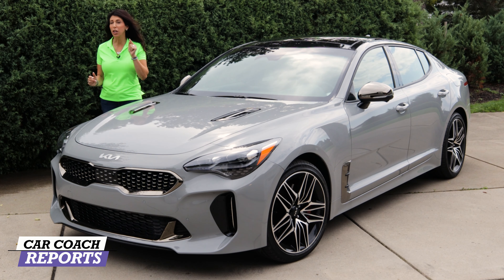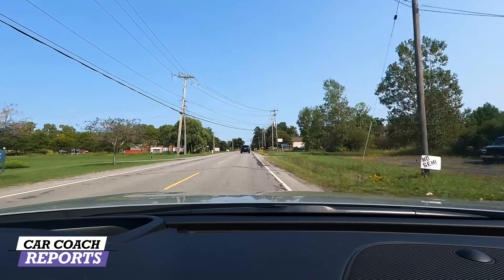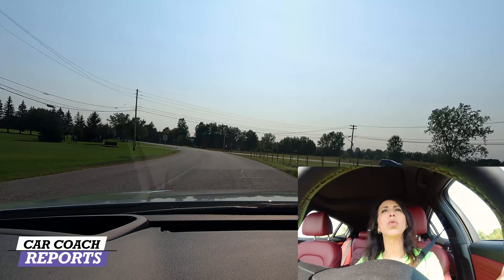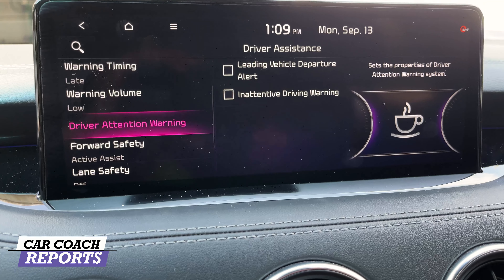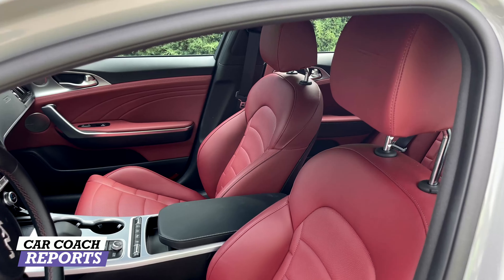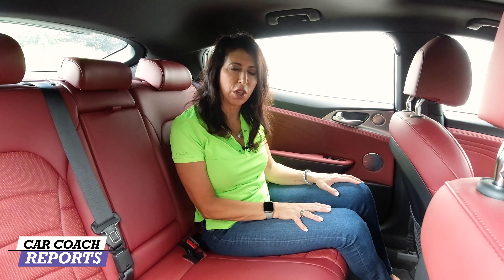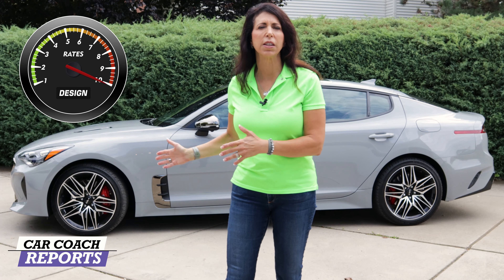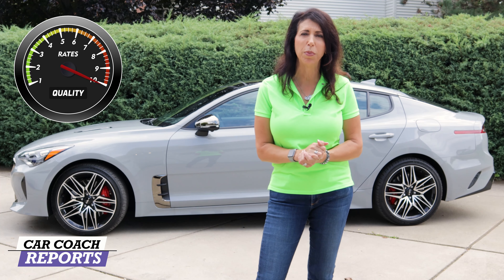Is the 2022 KIA Stinger GT2 The BEST Sports Sedan?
The 2022 KIA Stinger GT2 and Stinger GT have proven to be a sports car machines. For 2022, it has evolved with new design, safety, tech, and performance upgrades. Now available as GT-Line, GT1, and GT2 trim levels with new exterior design details that offer a more upscale appearance, enhanced performance with a more powerful standard engine, and an unparalleled driving experience with several technologically advanced driver assistance systems as standard.
Is the 2022 KIA Stinger GT2 The BEST Sport Sedan?

0:00 Is the 2022 KIA Stinger GT2 BETTER Than The Genesis G70?
1:27 Under the hood
2:20 Performance
4:58 Handling
6:41 Safety
7:51 Visibility
9:05 Seating Comfort
11:04 Technology
13:14 Features
17:04 Design
20:17 Quality
21:18 Value & Cargo
23:18 Car Coach Reports Total
24:05 Comments and questions

Competes with:
Audi A5
BMW 4 series
Infiniti Q50
Mercedes Benz C-Class
Jaguar XE
Dodge Charger
Mustang
Camaro
Genesis G70